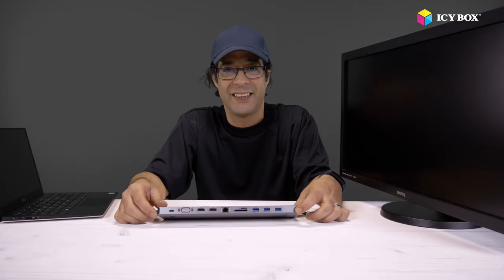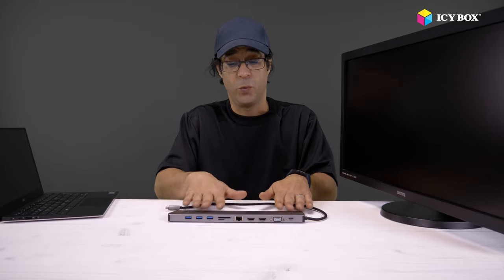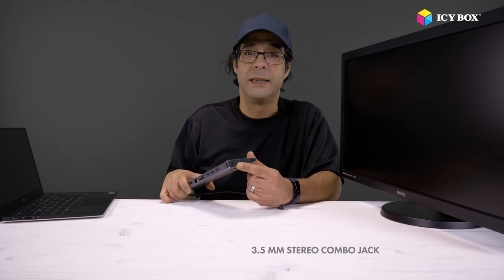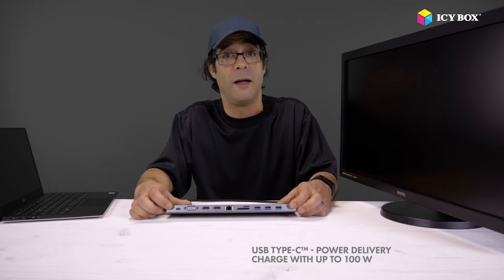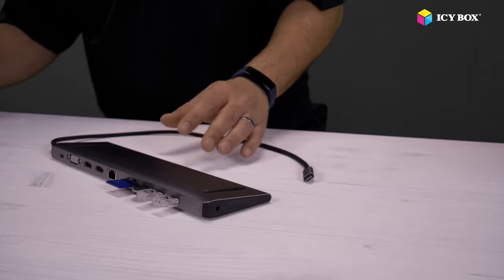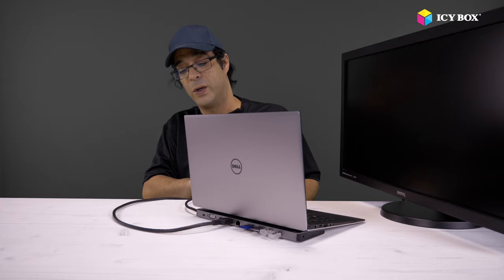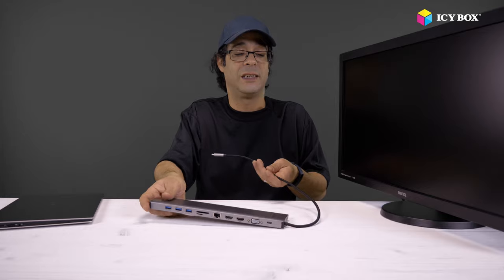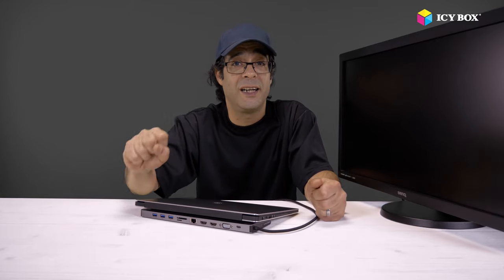A DockingStation to fit in any setup!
ICY BOX IB-DK2106-C is a high quality aluminium multi-port USB 3.0 Type-C™ DockingStation with a triple video output.
Equipped with a 50 cm integrated cable and concepted to be used regularly or flipped upside down, this dock will fit in any setup.
look for yourself!

• Premium aluminium enclosure
• USB Type-C™ with Power Delivery
• Charge your notebook with up to 100 W via the USB Type-C™ interface
• 2x High Speed HDMI® Type-A
• 1x VGA interface
• Three USB 3.0 Type-A interfaces,
  data transfer rate up to 5 Gbit/s
• Single LUN SD 3.0 (UHS-I) and microSD 3.0 (UHS-I)
• Gigabit LAN RJ45 interface with wake-on-LAN function
• 3.5 mm stereo combo jack (headset)